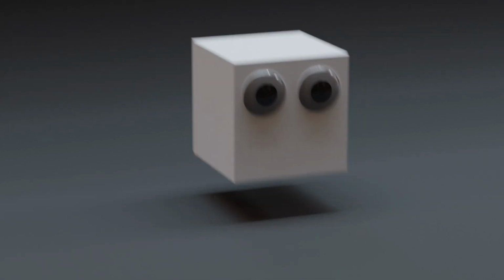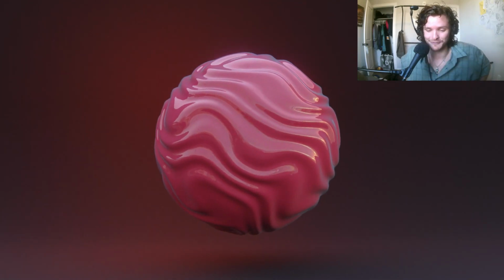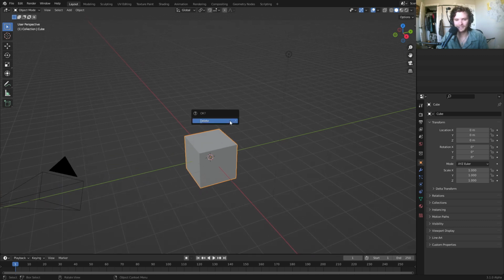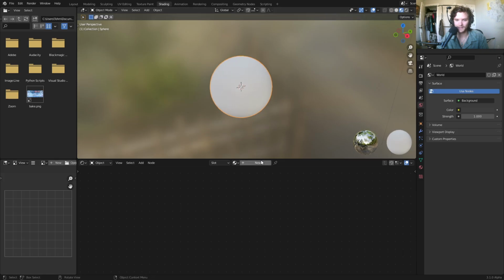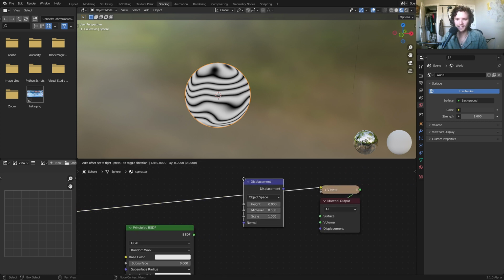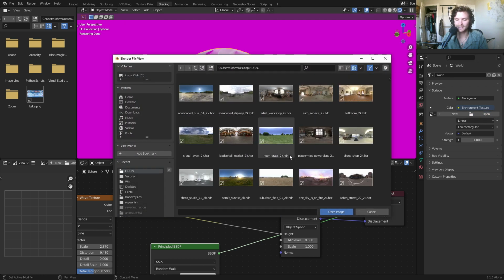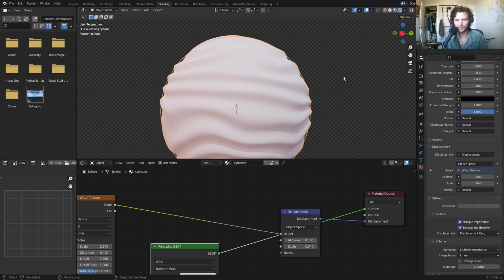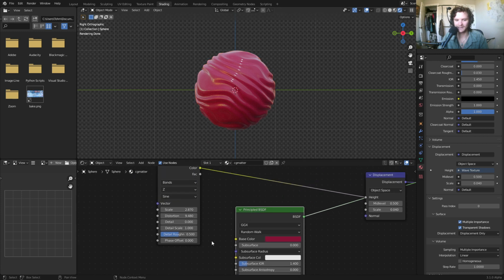Where It All Began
throwback thursday